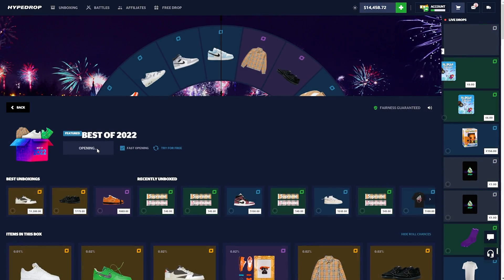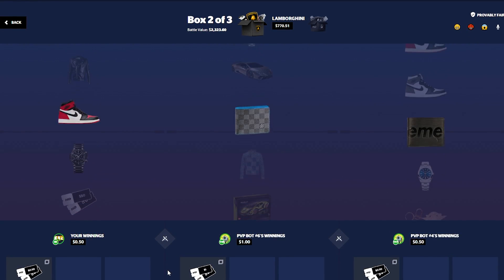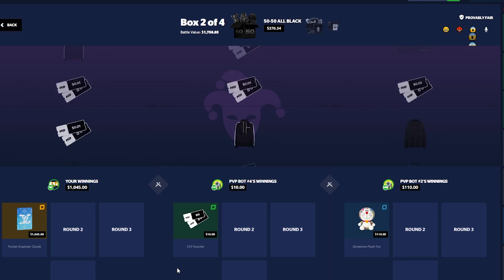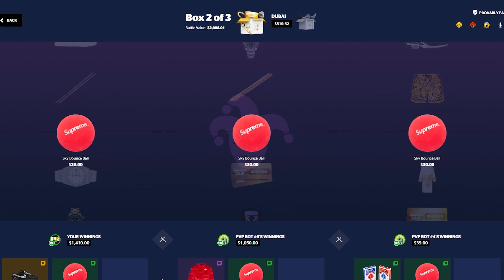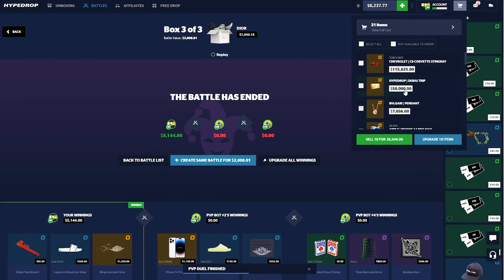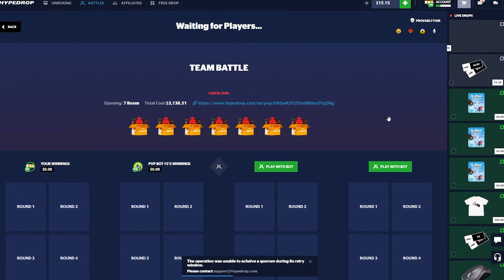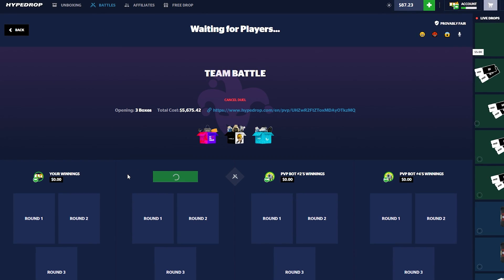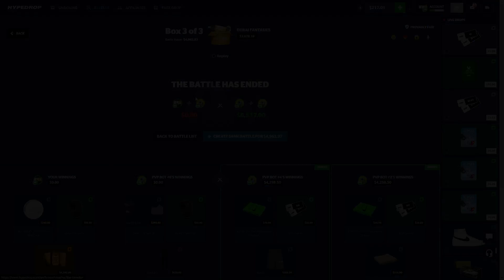INSANE TOP PULL FOR ANOTHER DUBAI TRIP?! (HYPEDROP)